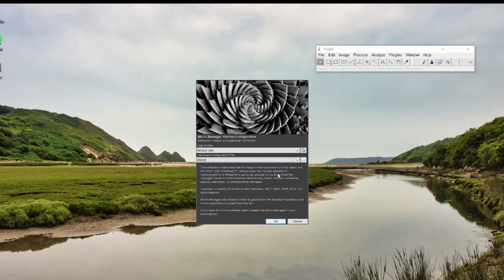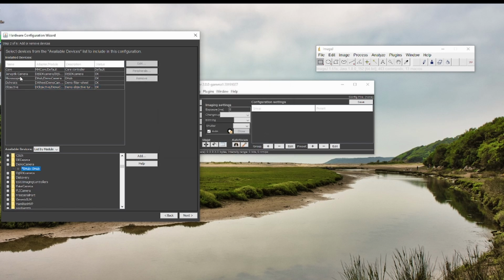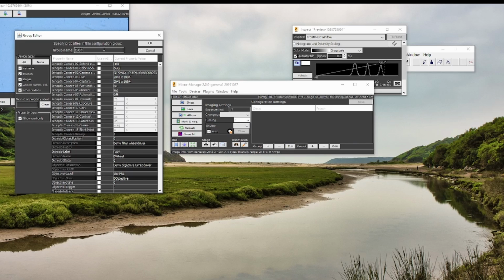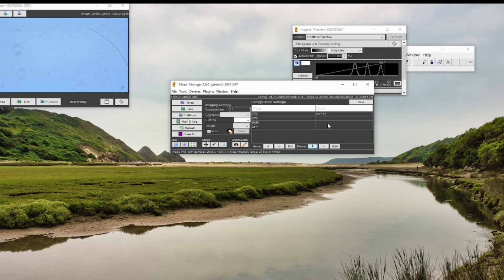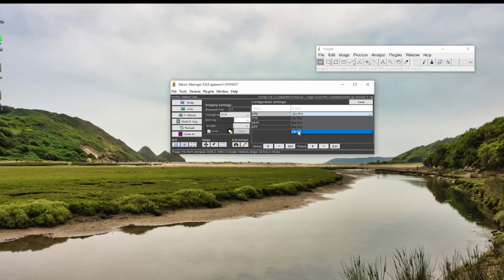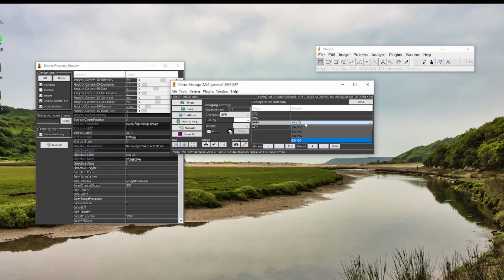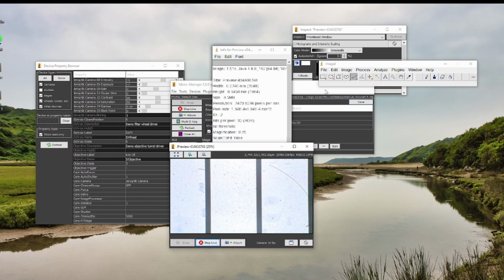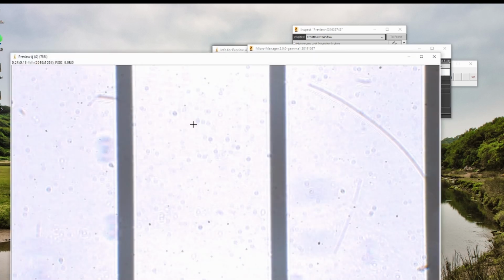Micro Manager Setup with Manual Microscope and Microscope Camera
This tutorial runs through adding objectives, filter wheels and pixel dimensions manually to micro-manager using a Jenoptik Microscope Camera.